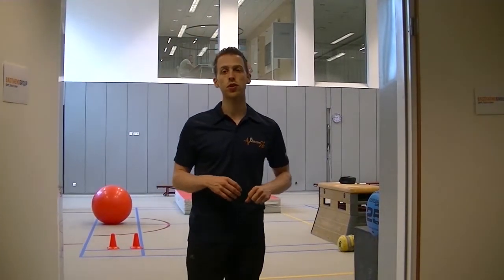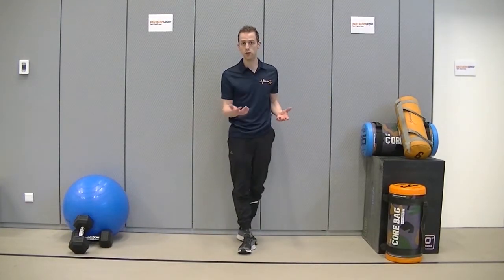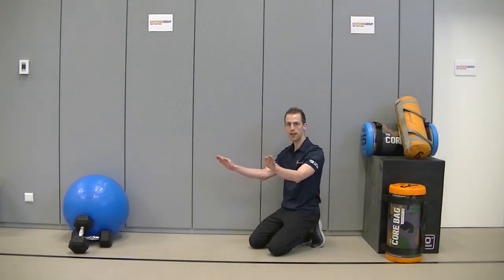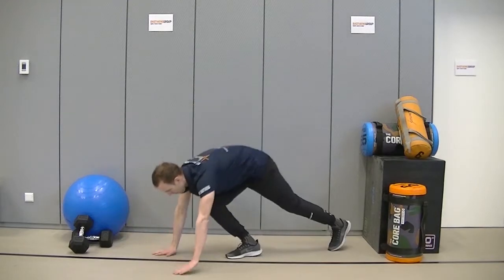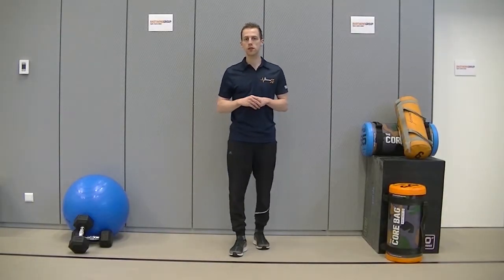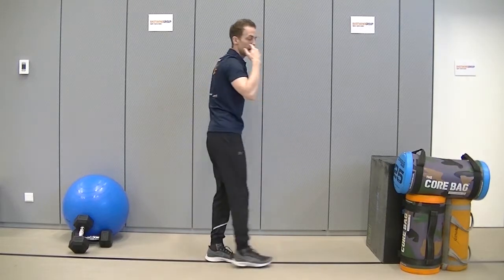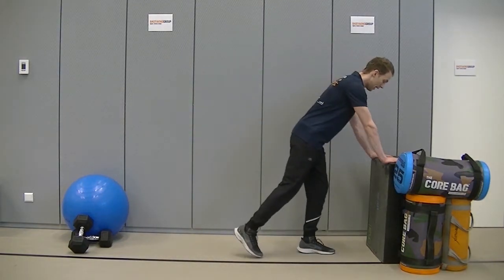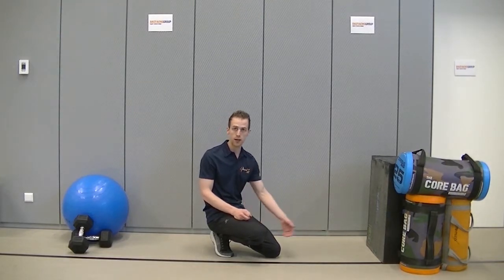Online Vitality Program by Fysio Bastiaens.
In this video we take another look at the push up. Are you still practising?

Heres how!